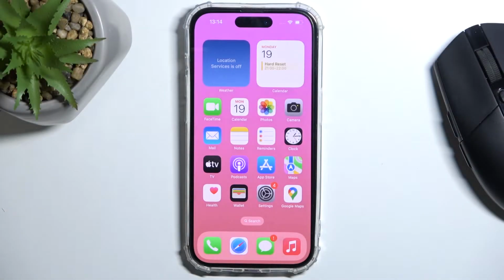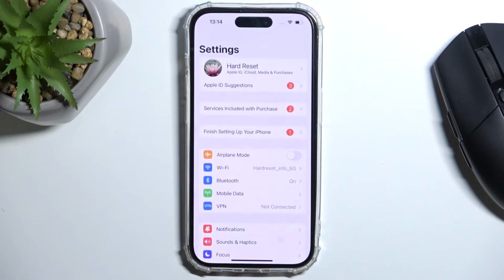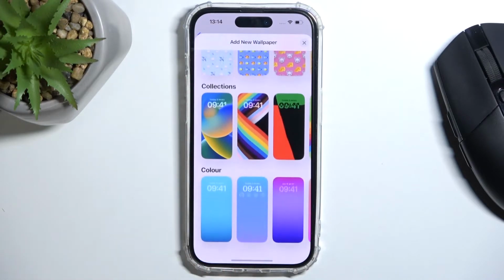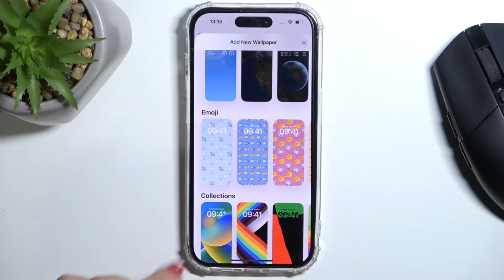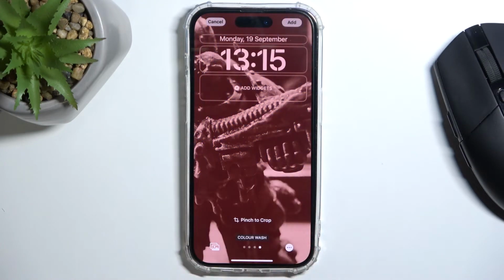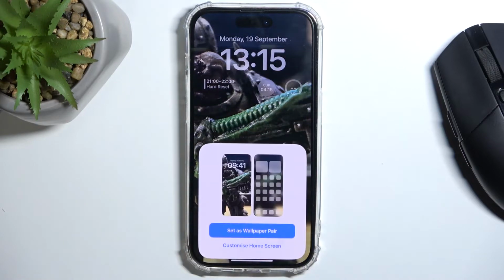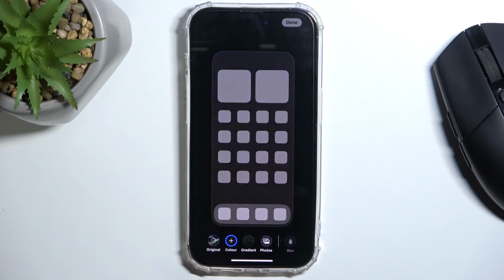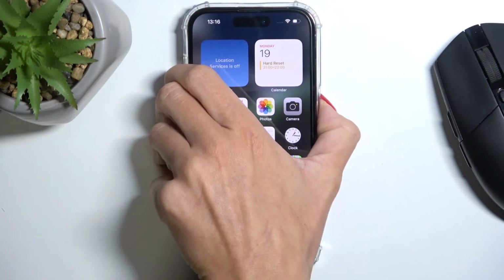How to Change Wallpaper on iPhone 14 Pro? | iPhone Personalization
Would you like to personalize your screen a bit? Nothing easier. Find out how to access wallpaper settings on iPhone 14 Pro and customize your Home and Lock screen. Press play and adjust iPhone's screen to your own preferences!

How to Change Wallpaper on iPhone 14 Pro?
How to Set Up Wallpaper on iPhone 14 Pro?
How to Personalize iPhone 14 Pro?